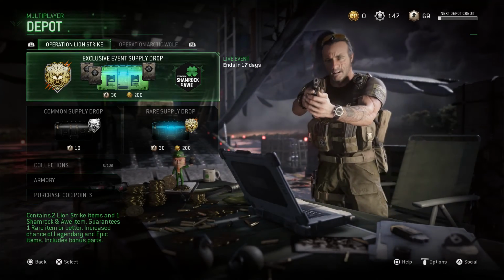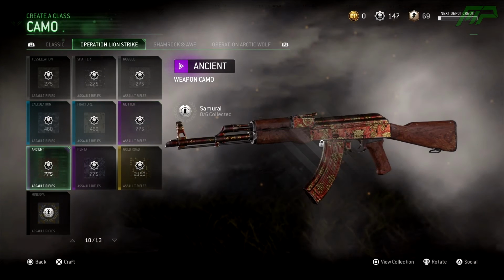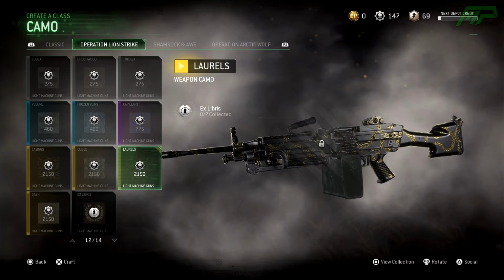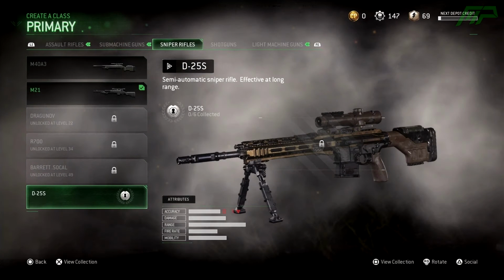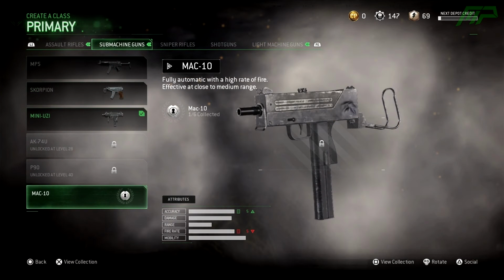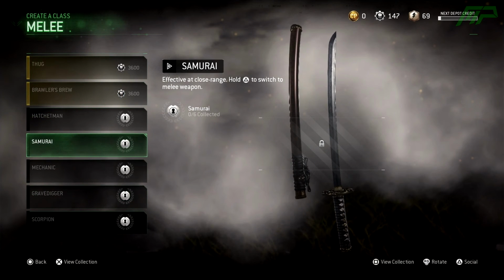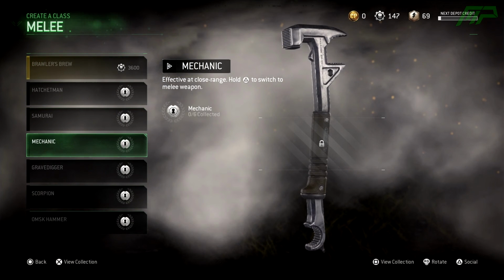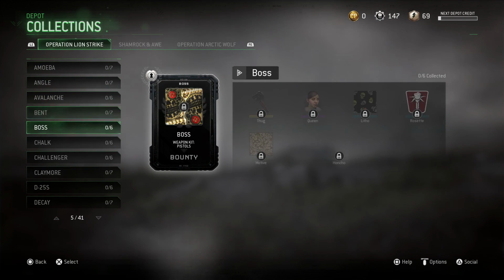NEW SNIPER RIFLE & MORE NEW Weapons in Modern Warfare Remastered! (CoD4 Operation Lion Strike)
NEW Guns in Modern Warfare Remastered.. What do you think?
Today, "Operation Lion Strike" was added to Call of Duty 4: Modern Warfare Remastered multiplayer! This includes new weapon camos, new melee weapons & guns added into the game via supply drops.